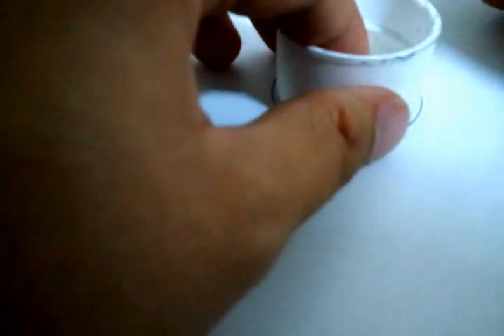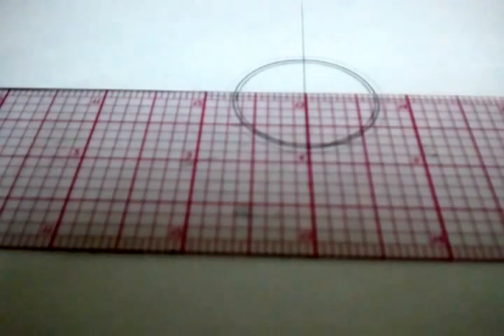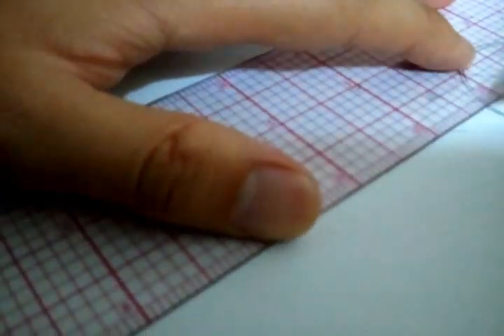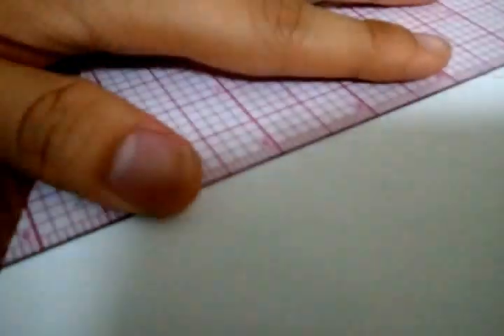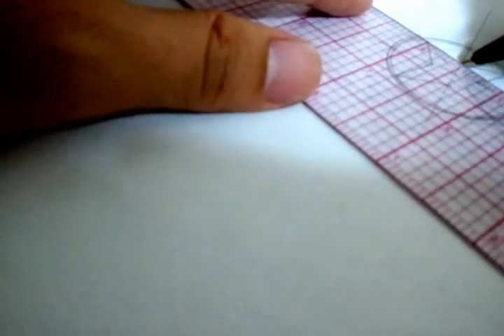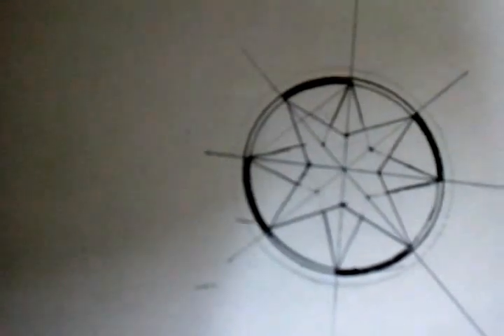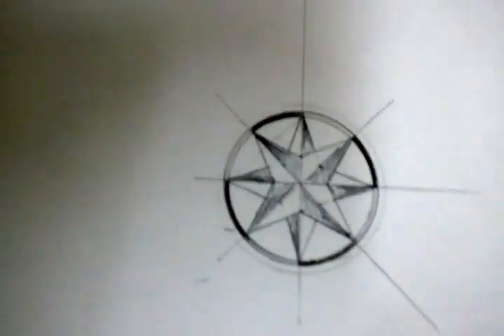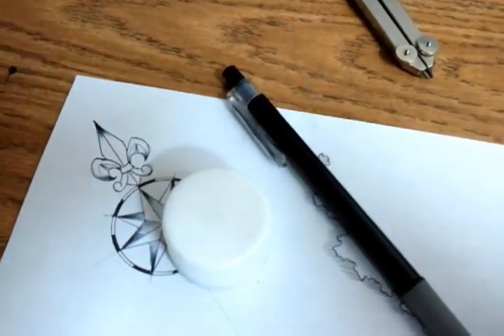Blubaibi33's Map Tutorial Part 1: The Beginning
Blubaibi33's first tutorial ever! woot! ^^ sorry if the quality is crappy since I did use my Samsung Galaxy S as my camcorder to do this and I was half holding this (Trollguard is on) but here you go! How to draw a compass rosette! More to come...